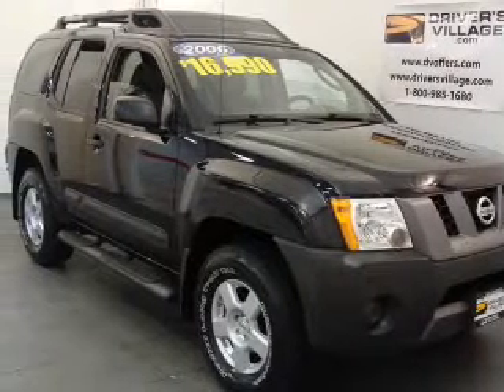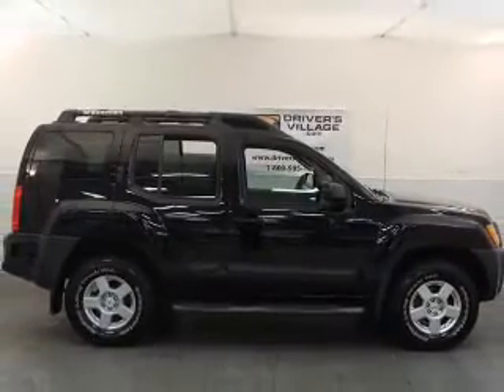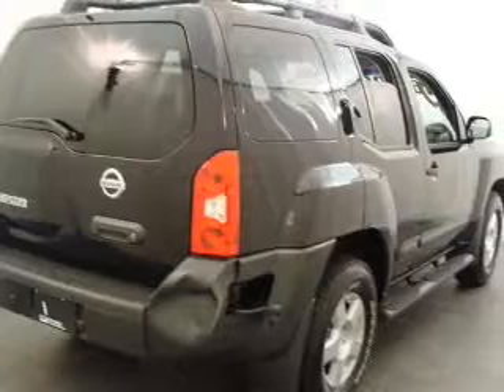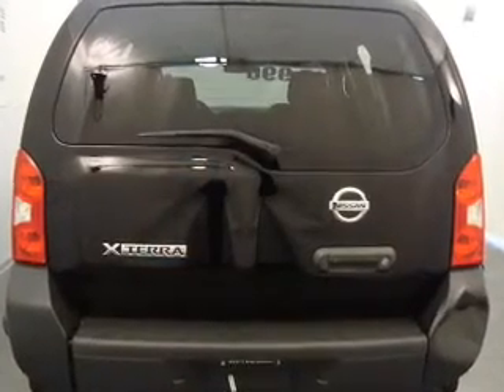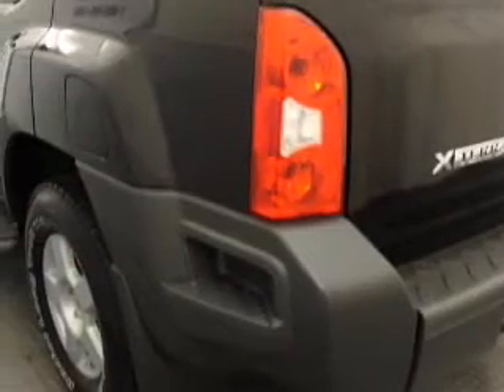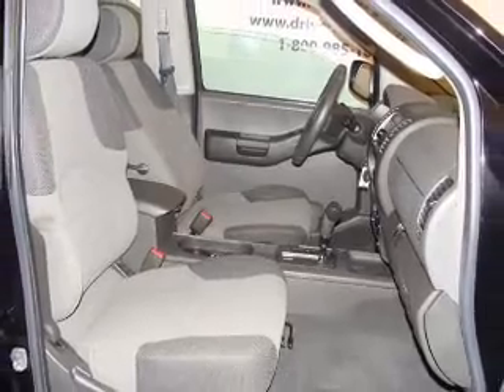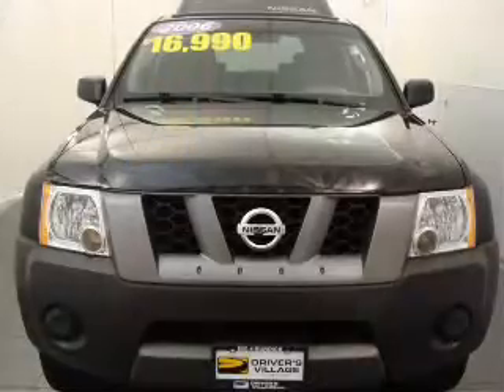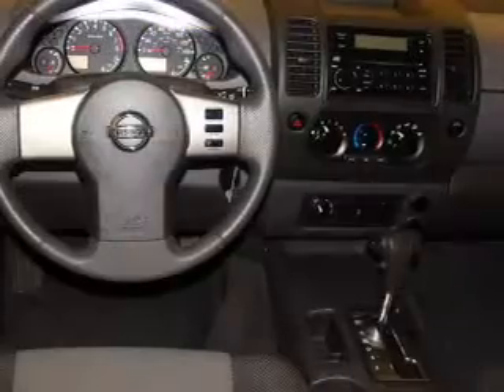2006 Nissan Xterra - Cicero NY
Year: 2006
Make: Nissan
Model: Xterra
Trim: Off-Road
Engine:        4.0 liter 6 cylinder 24 valve
Transmission: 5-Speed Autom